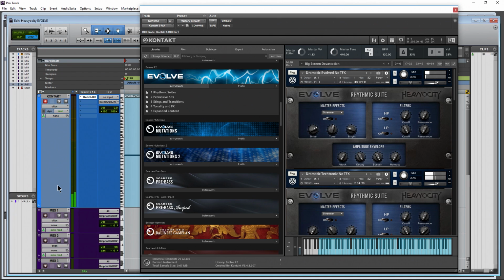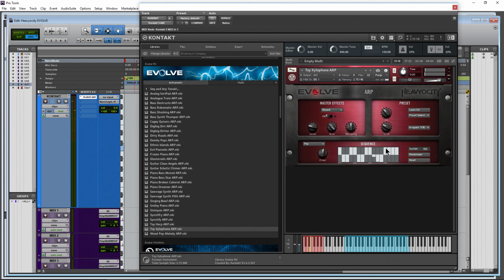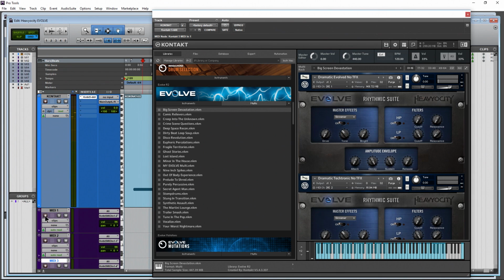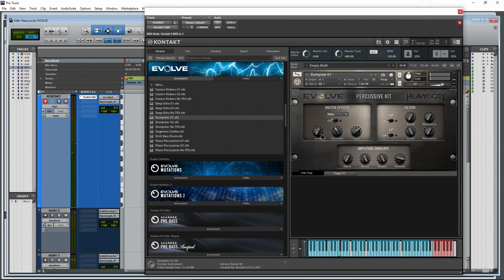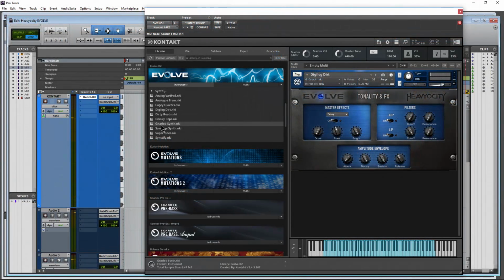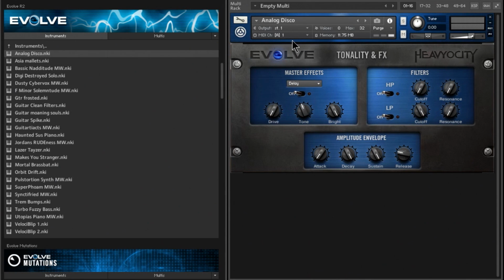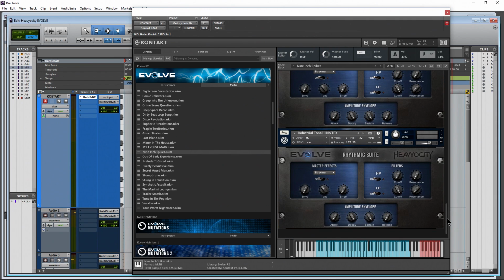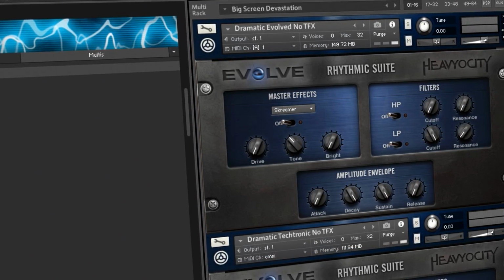Heavyocity EVOLVE - The Definitive Guide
The Definitive Guide to Heavyocity EVOLVE for Native Instruments KONTAKT. This video will cover everything you want to know about EVOLVE and you will hear the sounds of this library in the demo section. TIMECODE for each section below ⬇⬇⬇

Heavyocity EVOLVE is a legendary library for Kontakt. You have heard these sounds in movies, trailers, video games, and more.

EVOLVE focuses on cinematic sound design, including rhythm, drums, hits, percussion, stings, tonalities, and FX.

In this video I'll go over the interface and how to use it. We'll look at the included instruments, how to route MIDI, how to record to separate audio tracks (which is optional), and creating your own Multis.

Plus, there is a long demo section so you will actually hear what EVOLVE sounds like.

▶TIMECODE

0:00 - Intro
1:52 - The Interface & Rhythmic Suites
17:58 - Trigger FX
21:04 - Layering Loops
22:08 Sequence & Arpeggio Interface
30:01 - Percussive Kits Interface
31:54 - Stings & Transitions Interface
33:04 - Tonality & FX Interface
34:37 - Expanded Content Quick Look
37:48 - Creating A Multi
45:53 - Factory Multis & MIDI Routing
53:18 - Record Audio To Separate Tracks

INSTRUMENTS DEMO

1:00:18 - Rhythmic Suites Demo
1:12:26 - Percussive Kits Demo
1:23:06 - Stings & Transitions Demo
1:34:32 - Tonality & FX Demo
1:53:41 - Expanded Content Demo

MULTIS

2:12:39 - Multis Demo

If you see older videos about EVOLVE (pre 2010), the interface may look different. EVOLVE was updated twice, first to EVOLVE 1.5 and then later to EVOLVE R2. This video uses the modern EVOLVE R2 version.

▶MORE KONTAKT INSTRUMENT VIDEOS

▶MY LINKS

Save an EXTRA 10% on all Waves plugins and bundles